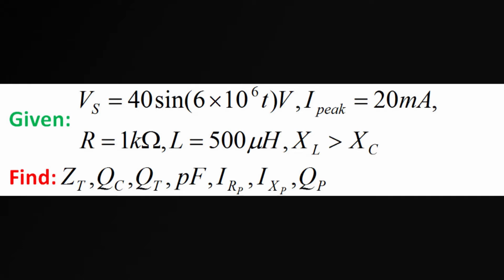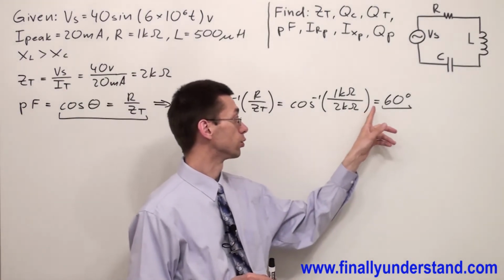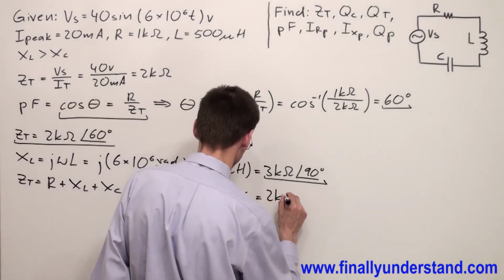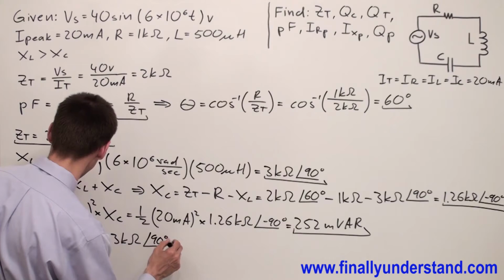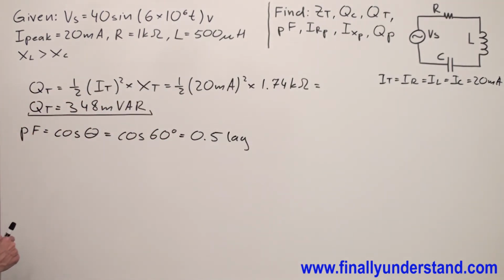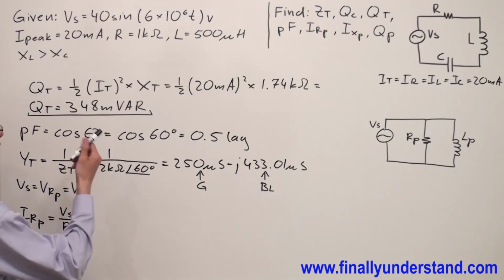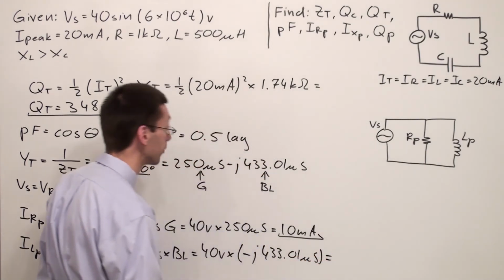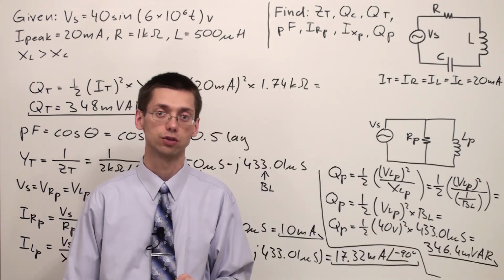RLC Series Circuits | AC Theory Made Simple 12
With visuals, intuitive explanations, and real-world analogies, this video is perfect for:
Engineering students